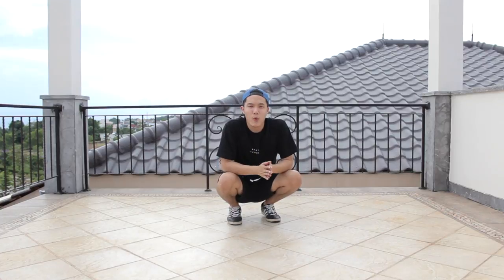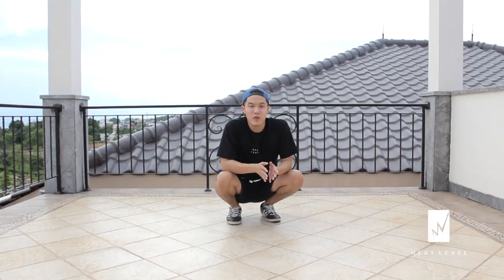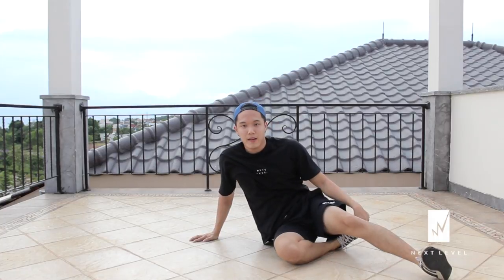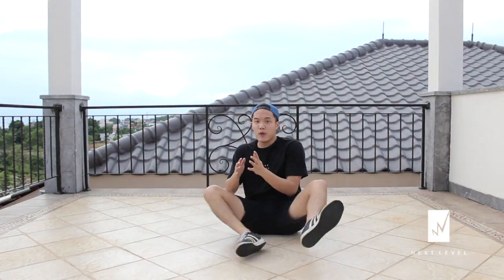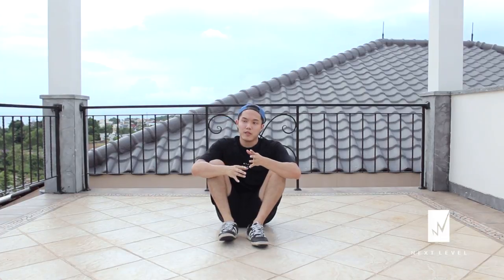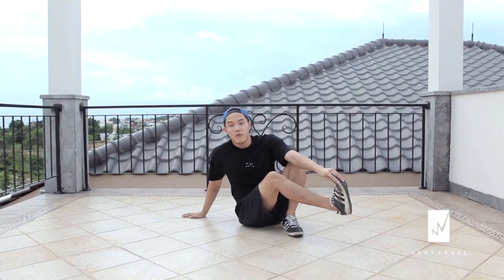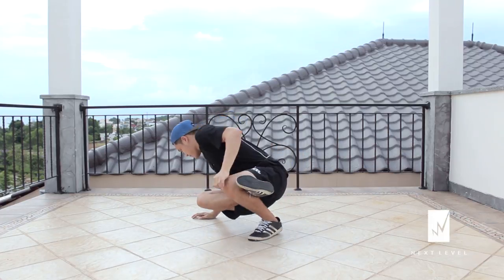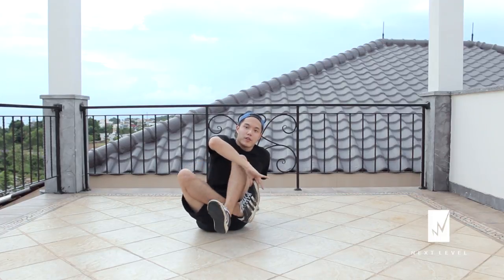2 Best THREAD COMBINATIONS For Breakdance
Thread is a detail to add into any move in any form. Not only it make your move looks unique but also it can make your move looks original. This video, I will show you 2 types of thread combinations that I love to use.